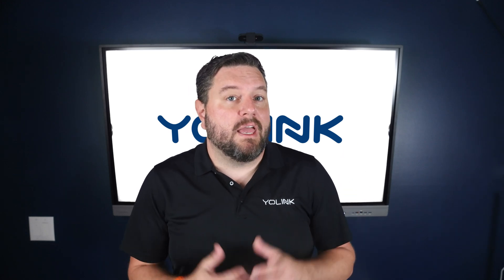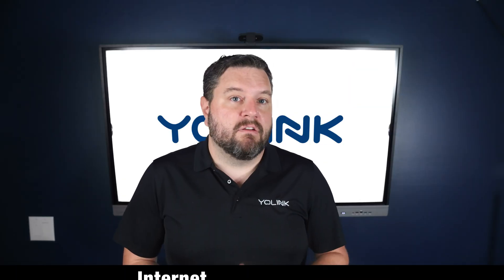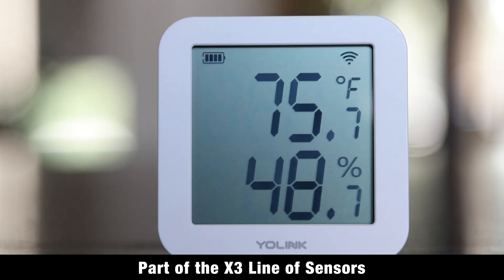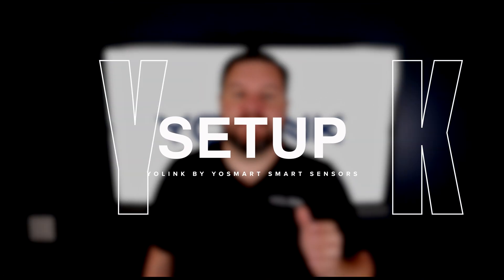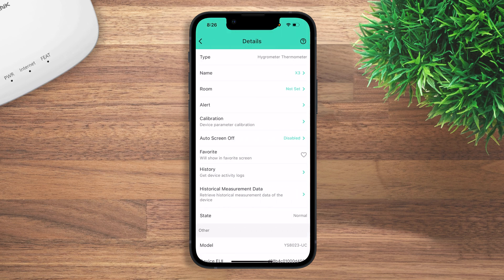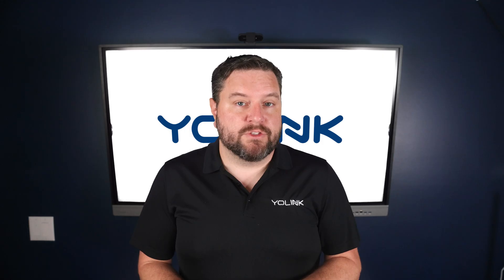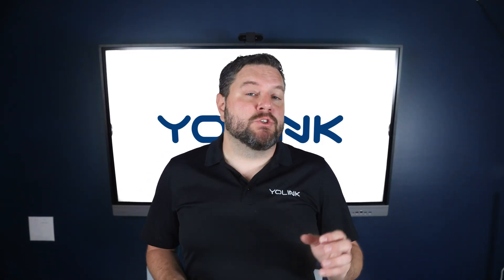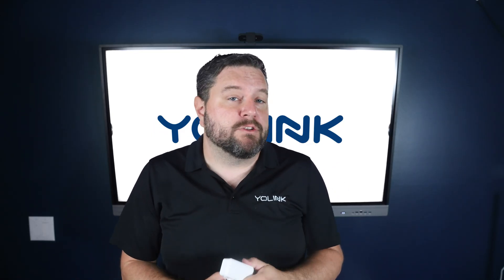Which YoLink Temperature Sensor is Right for You? |Comparison + Smart Setup Tips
🧊🌡️ YoLink Temperature & Humidity Sensors: Full Lineup Breakdown + Smart Automation Tips!
Looking for the best way to monitor temperature and humidity throughout your home, business, or greenhouse? In this video, we break down YoLink’s full lineup of smart temperature and humidity sensors, including indoor, outdoor, freezer-ready, and ultra-low-power options.

💡 Whether you need reliable monitoring for your nursery, server room, basement, shed, or even commercial freezers, YoLink has you covered — all with long-range LoRa technology, no Wi-Fi required, and no subscription fees.

✅ Featured Models:
 • YS8023 – Large display for quick glances in living spaces
 • YS8017 – Compact, no-screen sensor with up to 5 years of battery life
 • YS8006 (X3) – Freezer-ready, compact display with Class C reporting
 • YS8007 – Rugged outdoor sensor with IP68 rating

🚀 We’ll also show you how to:
 • Set up each sensor in minutes
 • Use the YoLink app for alerts & historical tracking
 • Create smart automations (like turning on a fan or dehumidifier!)
 • Export temperature logs and customize alerts

🧠 Smart Home Compatibility: Works with Alexa, Google, IFTTT, Home Assistant, and more.

📦 Get the Sensors
Find links to each model, full documentation, and our comparison chart below 👇